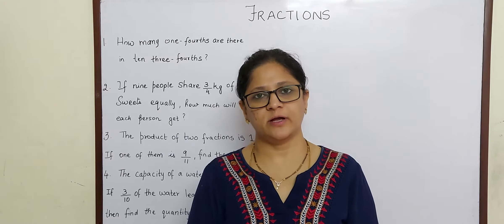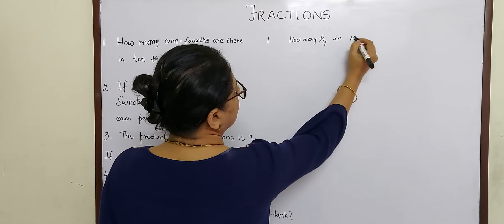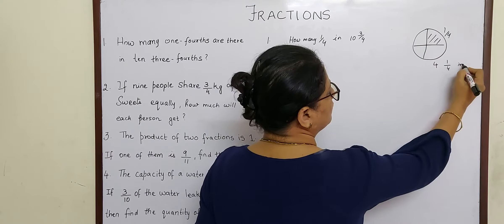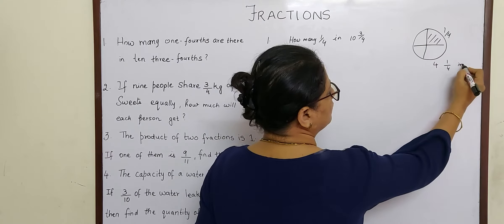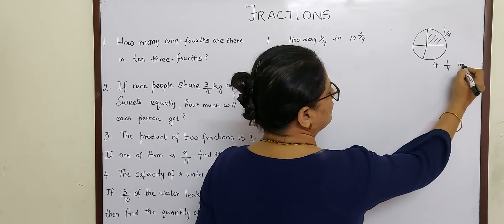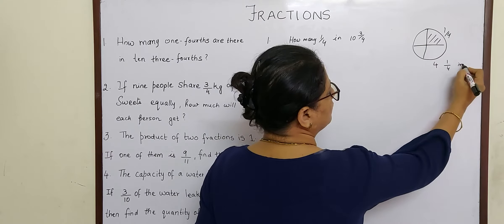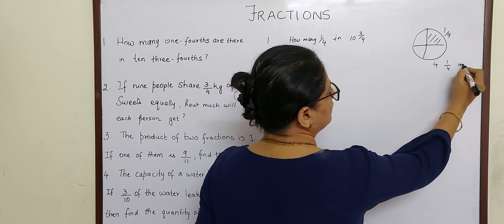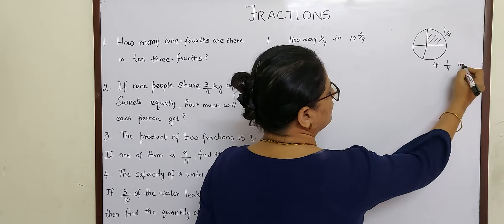New Maths Time 7, chapter 2 Fractions solutions, Mixed Bag ,Q6 and Q7 (class 7) CBSE Maths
Word Problems you can learn here

how many one fourths are there in ten three fourths

if 9 people share 3/4 kg of sweets equally, what is the share of each person

The capacity of water tank is 2540 litres. if 3/10 of water leaked through a hole how much water is remaining in the water tank

The product of 2 fractions is 1. If one of them is 9/11, find the other